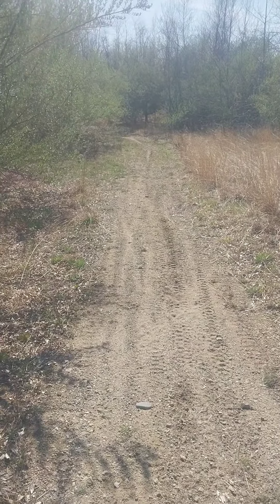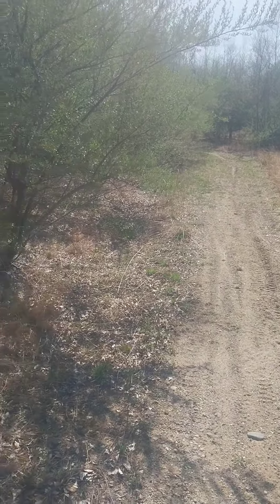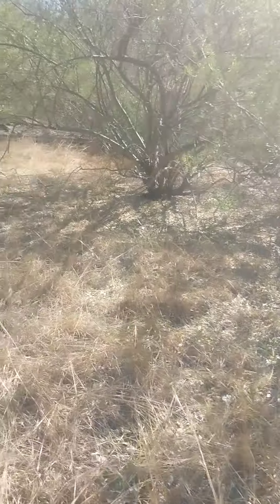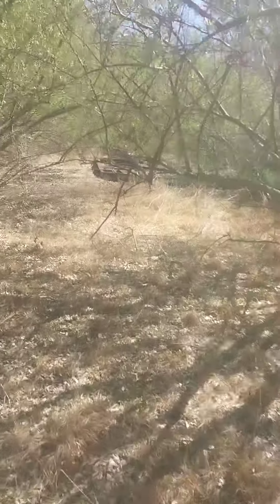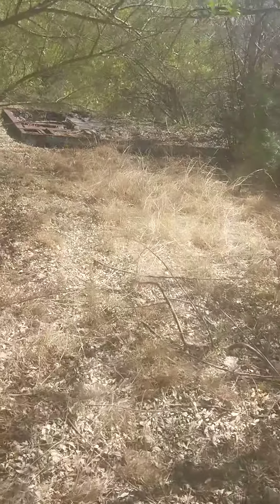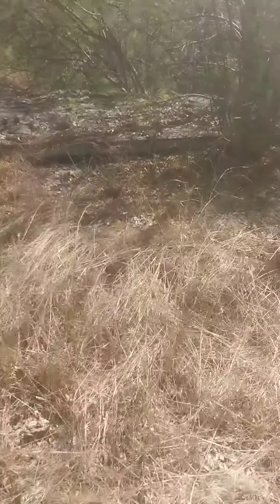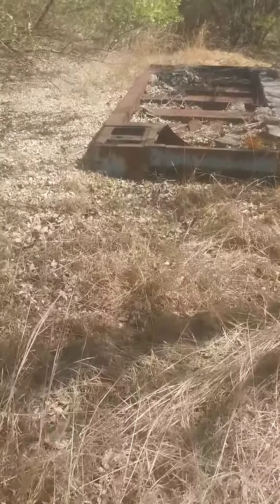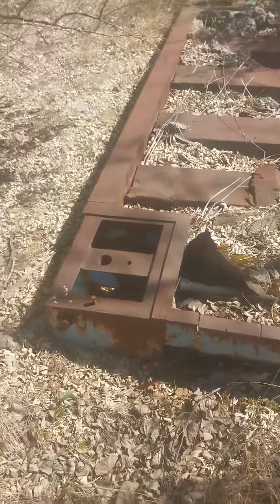"SMALL FOUNDATION FOUND"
Here in this video we come across a small foundation that could have been a shed once upon a time, alongside a door of a pick up truck with tires left behind in the woods.